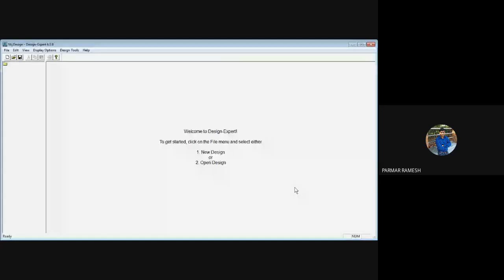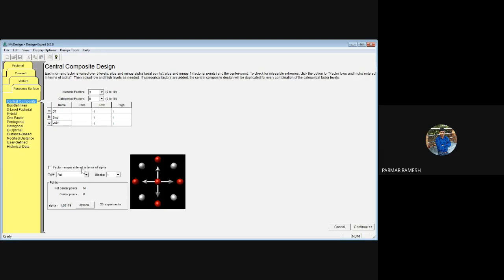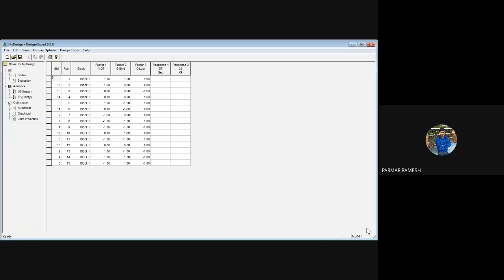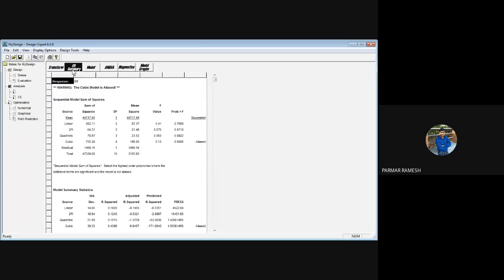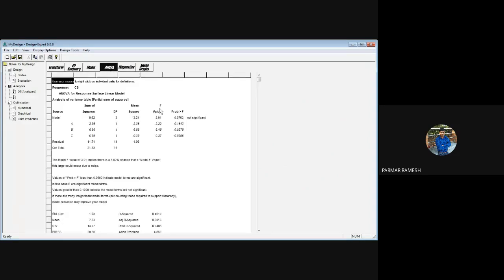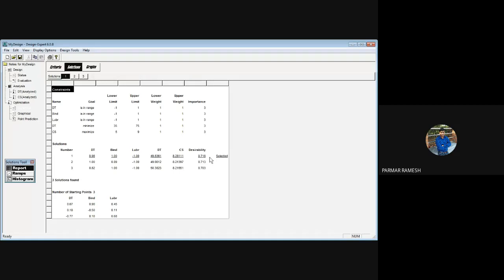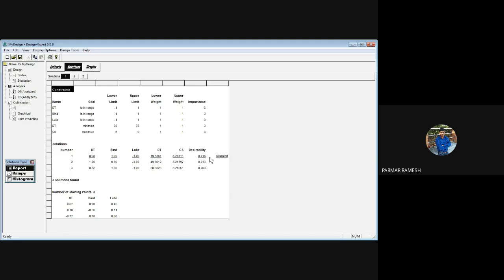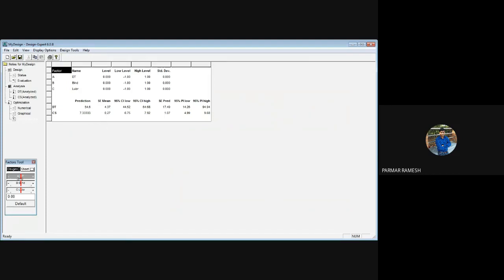Introduction to design expert